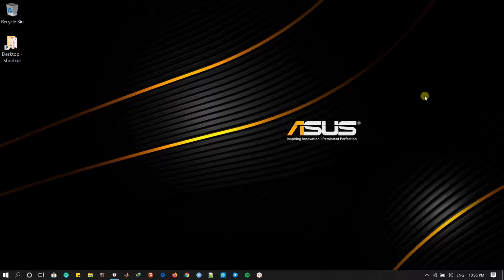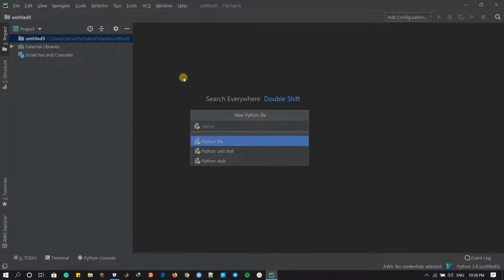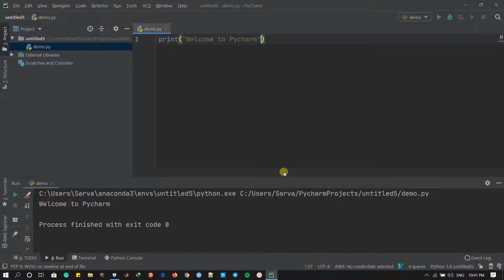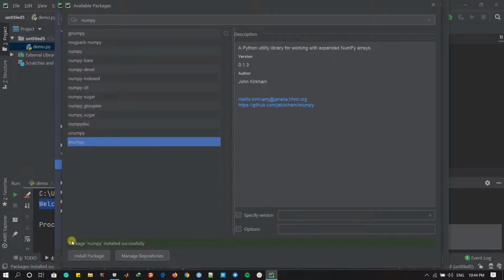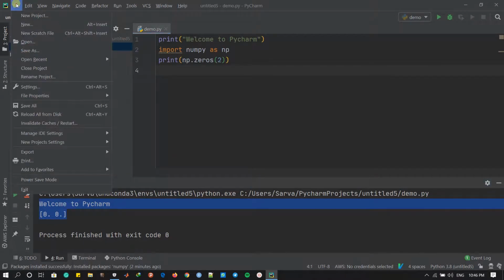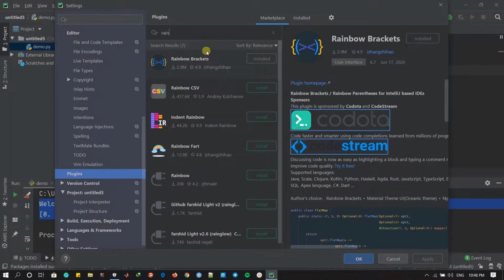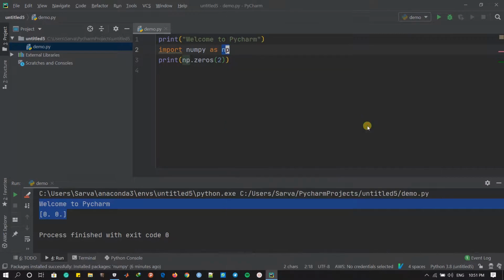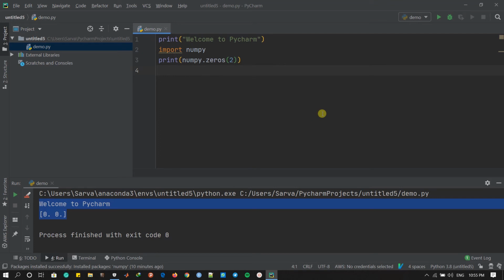Introduction to PyCharm | PyCharm Tutorial for Beginners | Pycharm Setup and Basics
This video describes how to get started with the PyCharm IDE and gives a quick overview of its main features and advantages over other IDE's.